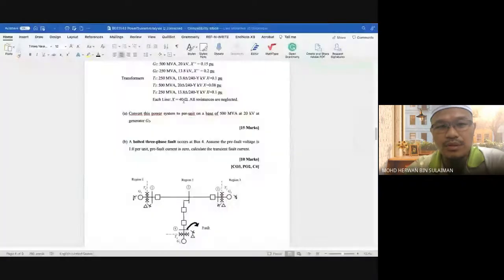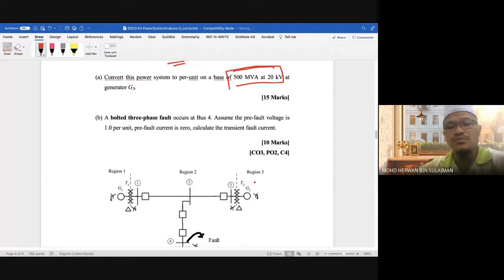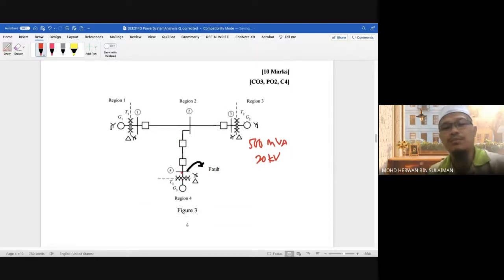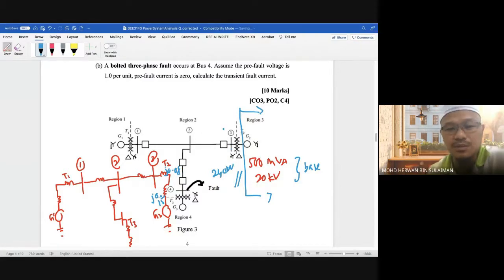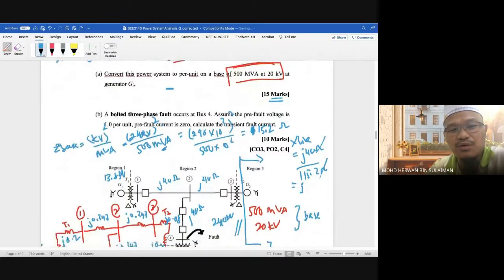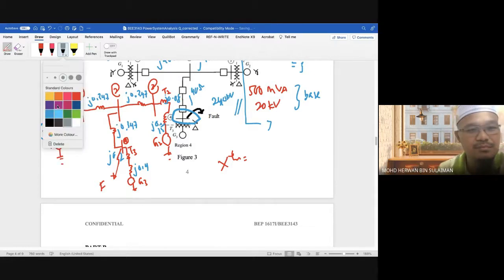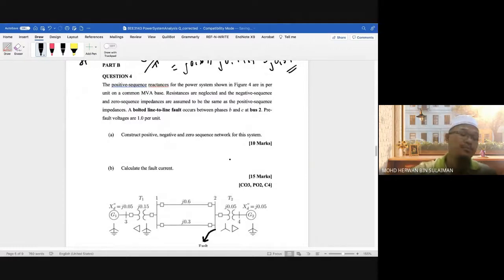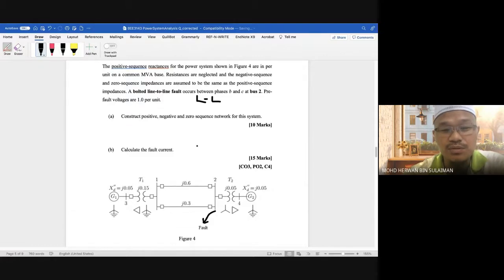PSA class on Wednesday 29 December 2021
Fault analysis discussion